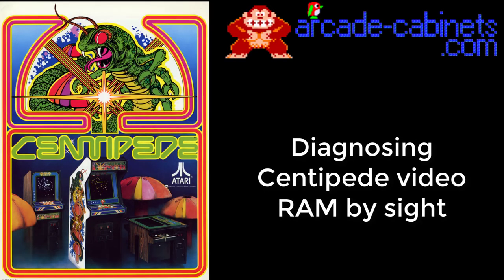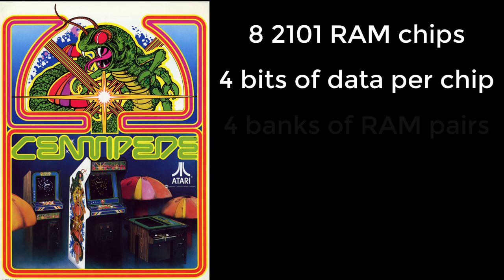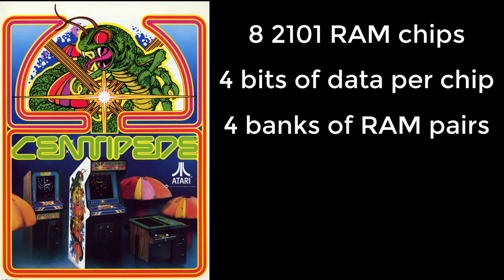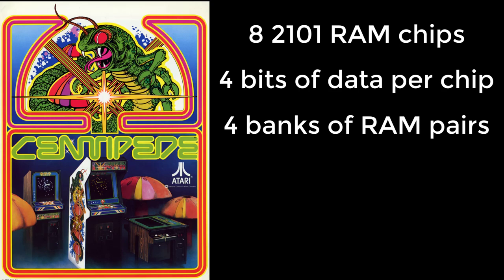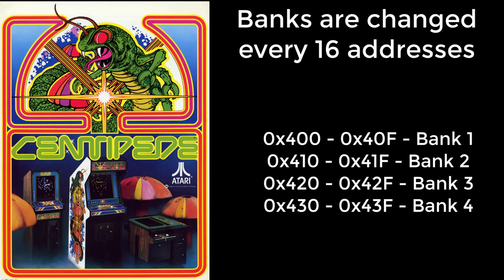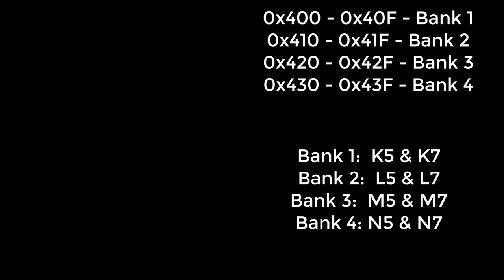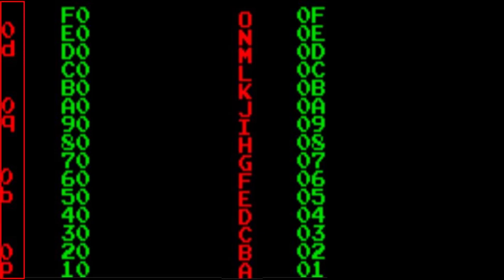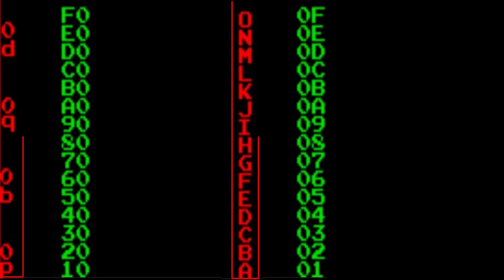Diagnosing Centipede Video RAMs by sight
In this video I describe how the Atari Centipede video RAMs are laid out and how to diagnose video RAM issues just by sight! You can determine which RAM is bad and even find which data lines are not reading correctly.